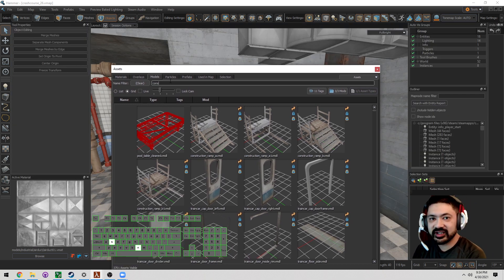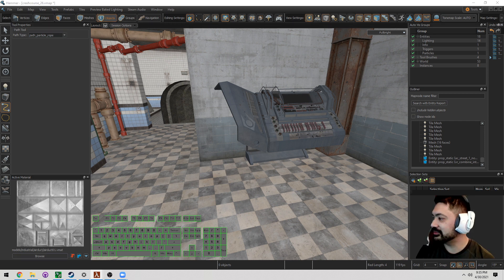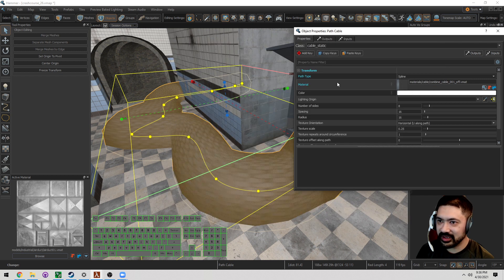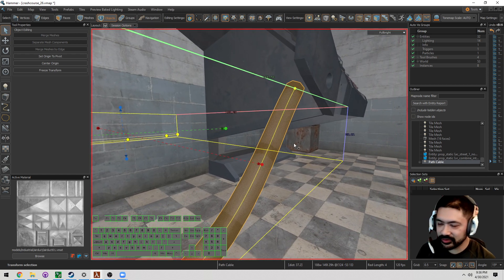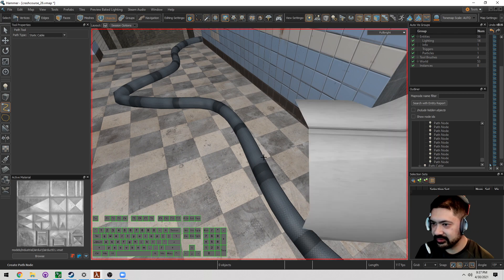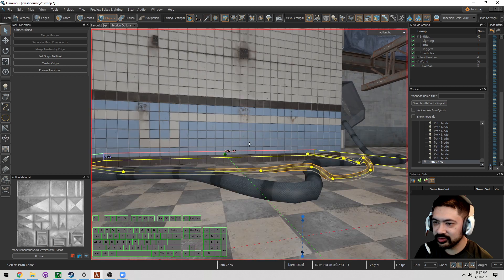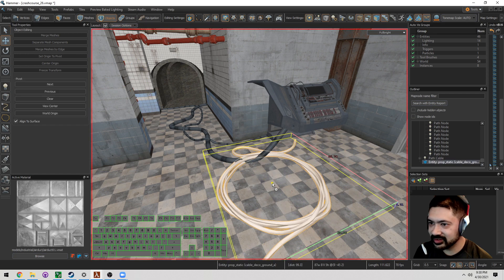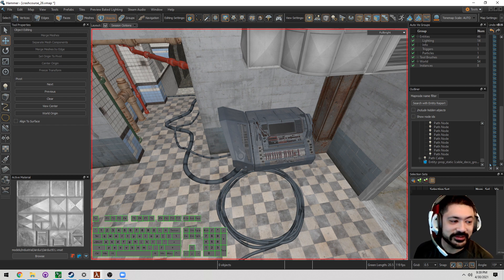Source 2 101 - Hammer Crash Course #26 : Cable Classic Management (tutorial)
Cables complete the "holy trinity" series (pipes and ventilation the other two). Take a classic look at how cables are produced the ol' classic way. A little bit of cable management goes a long way!